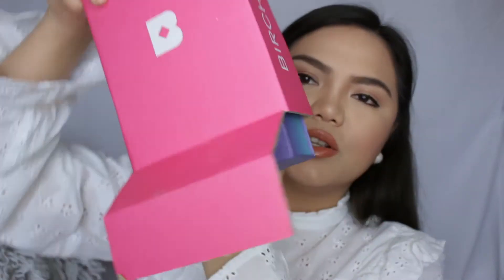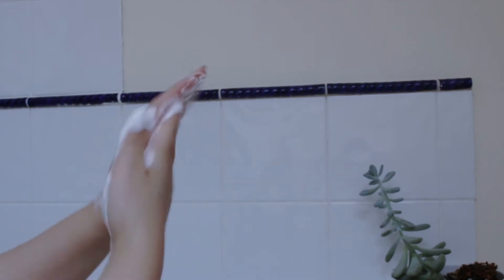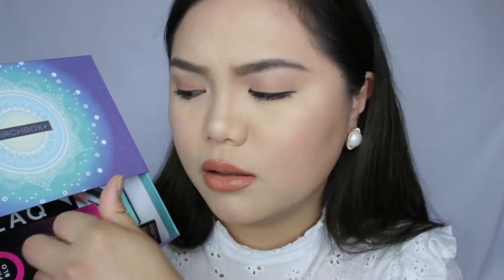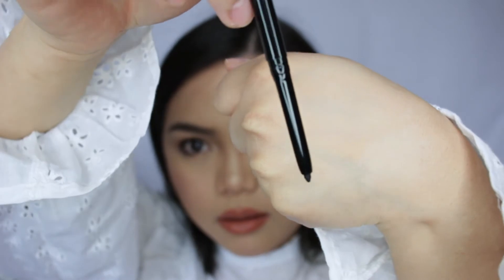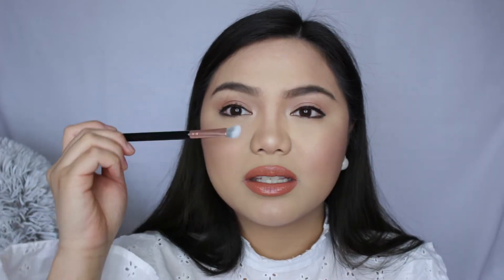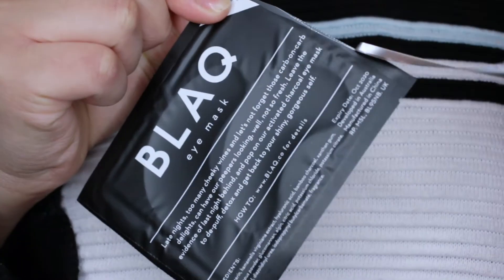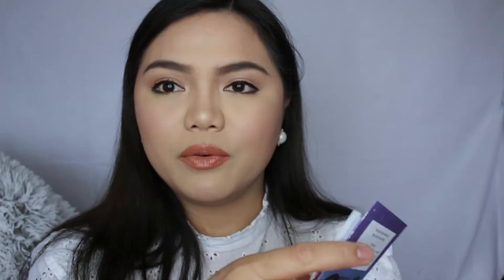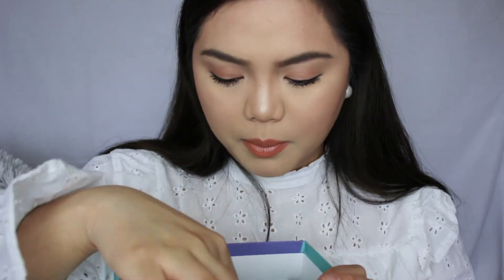March Birchbox UK 2018 | Unboxing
I know, I know it's a bit late for a March birchbox. I apologise. April box will be up soon aswell! trying my best to keep up with this birchbox videos.

❥ TECH INFO:
☙ Camera: Canon 70D
☙ Laptop: Mac book pro 13'inch
☙ Editing Software: IMOVIE

❥ FAQ:
☙ Location: Ireland (Since age 11)
☙ Ethnicity: Filipino
☙ Place of Birth: Philippines